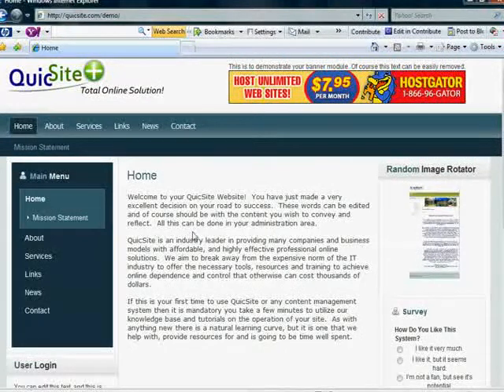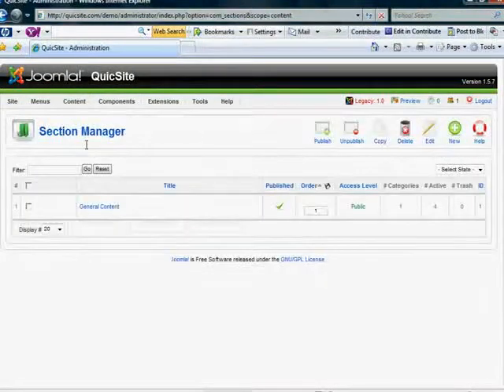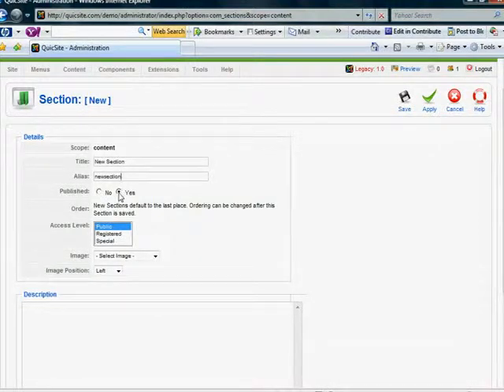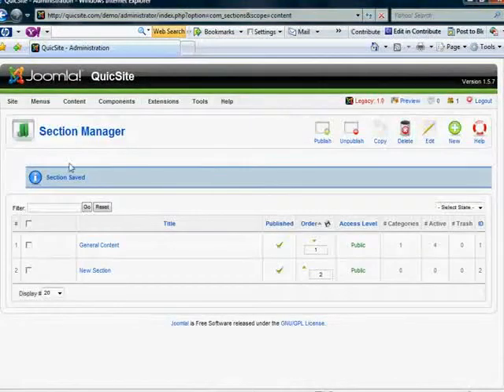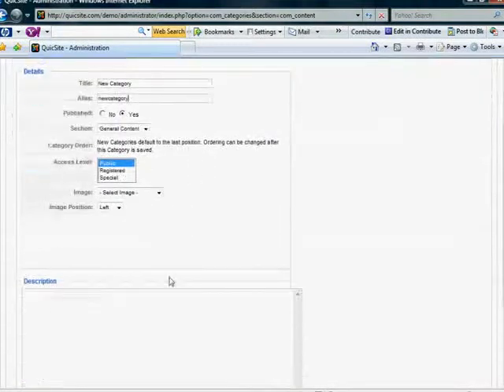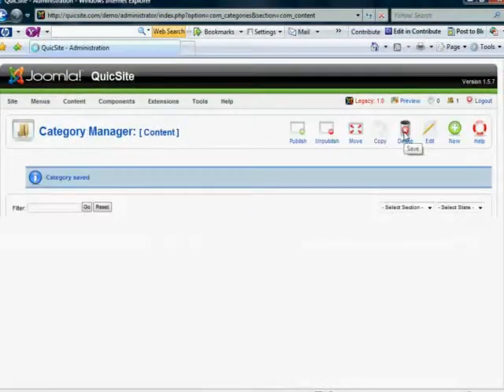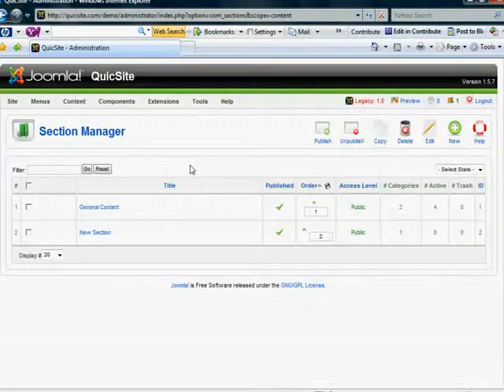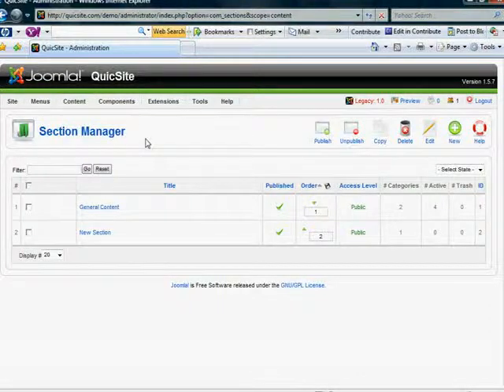Tuto Joomla - Creating Sections Categories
description : Joomla! - le portail dynamique et système de gestion de contenu, Association Francophone des Utilisateurs de Joomla!